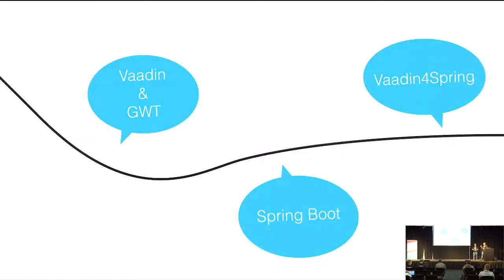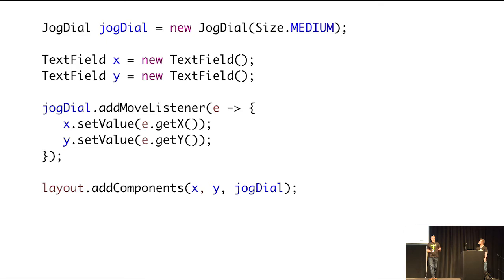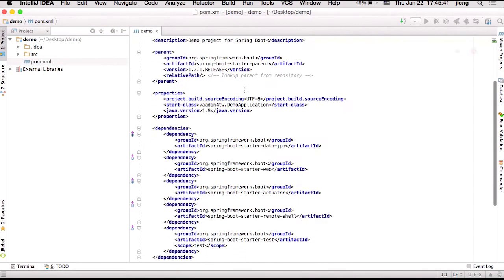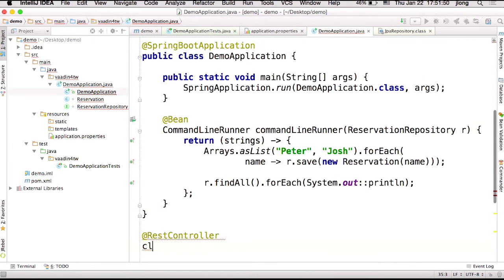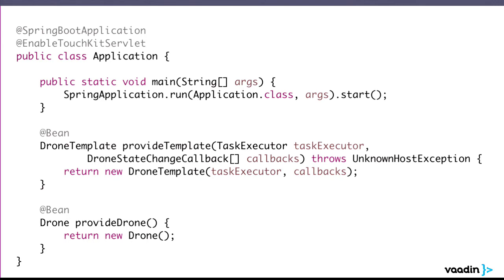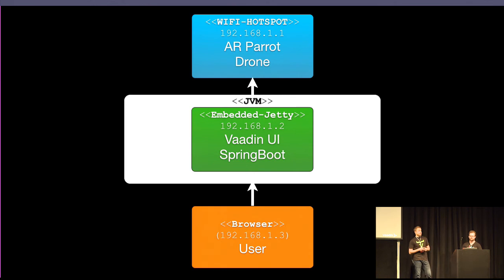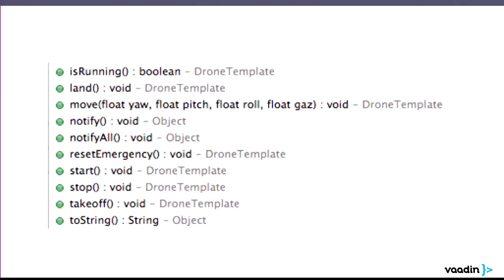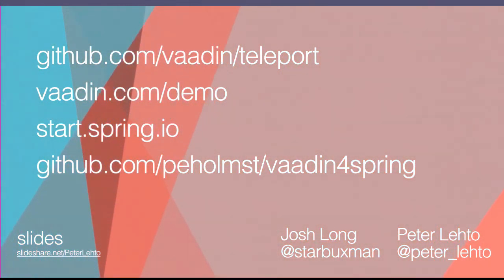GWT.create 2015 - Remote controlling a drone with Spring & Vaadin (Josh Long, Peter Lehto)